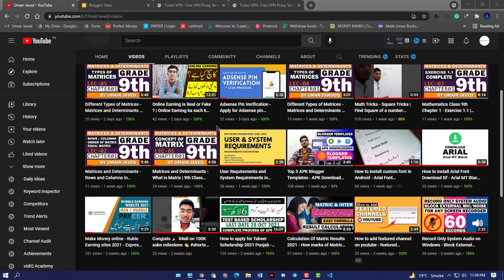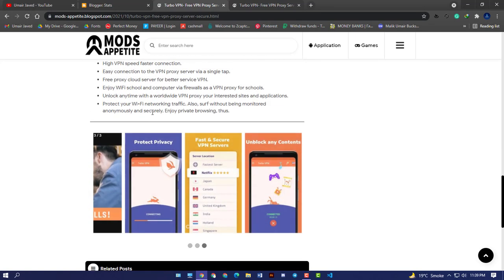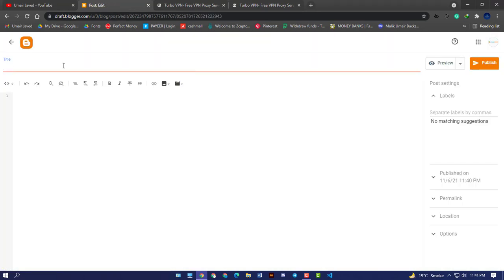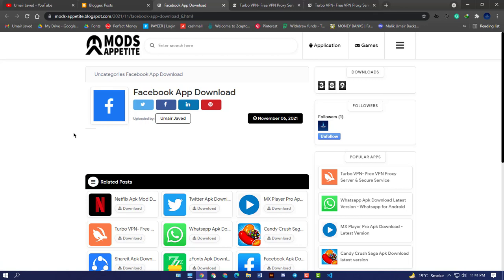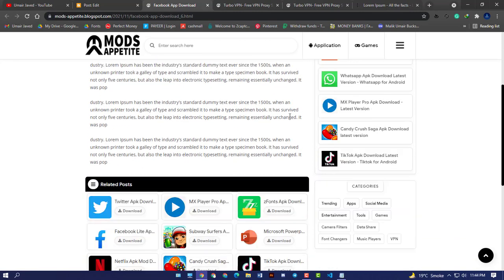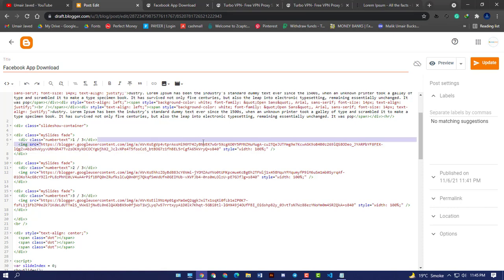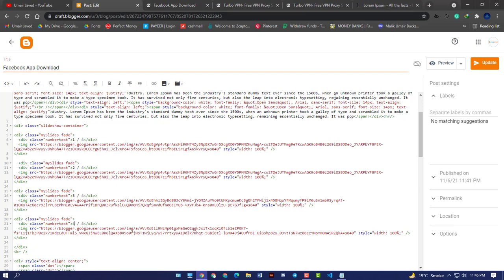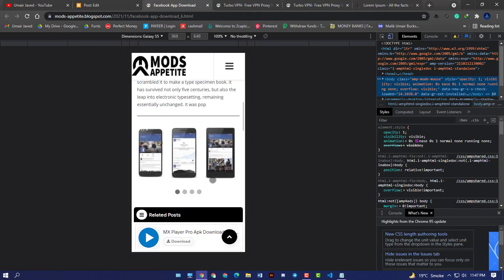How to add image slider in blogger | Auto Image Slider using html css and Js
𝗩𝗶𝗱𝗲𝗼 𝗧𝗶𝘁𝗹𝗲: How to add image slider in blogger | Auto Image Slider using html css and Js

𝑴𝒚 𝑰𝒏𝒕𝒓𝒐𝒅𝒖𝒄𝒕𝒊𝒐𝒏:
Assalam o Alaikum! My name is Umair Javed And I am a Student of BS Computer Science. I make Videos on Online Earning, Blogging and Some Other tech topics that can give you any benefit.
You can join me On Social Media by Going at the End of this Video Description ⬇️